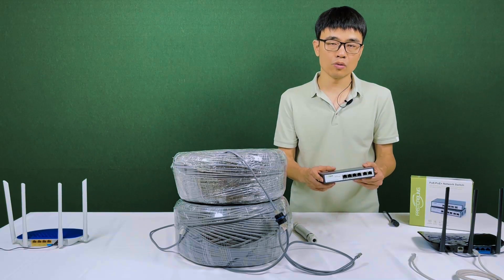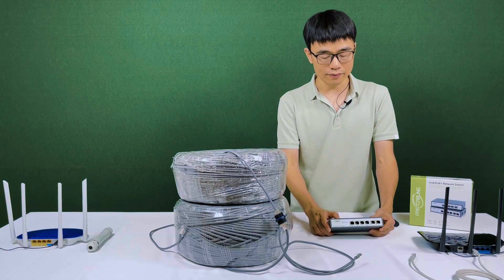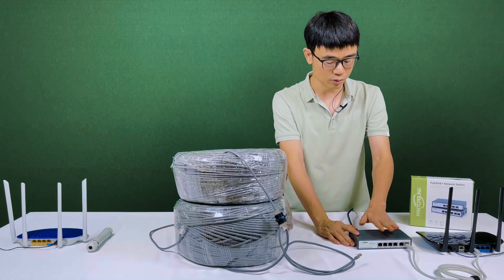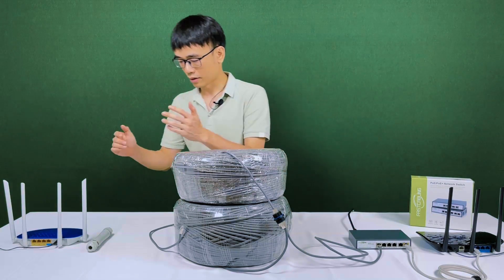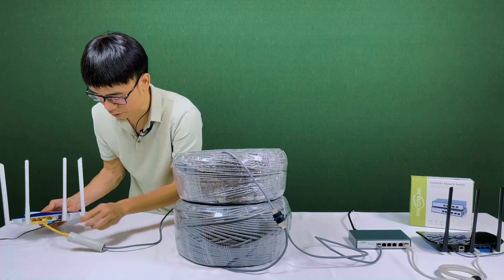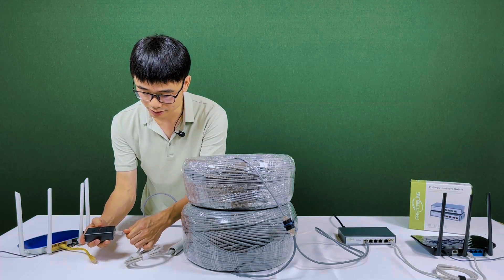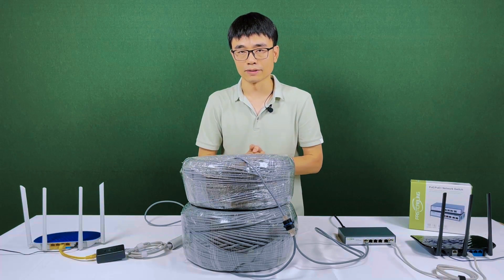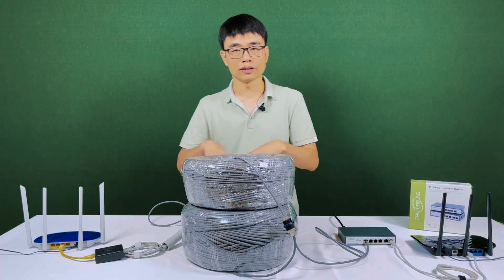How to use Cat6 cable to connect two WiFi routers beyond 1500ft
The long range PoE switch can provide up to 1500ft network link, it is designed for the PoE Network system. However, the WiFi router is not PoE compatible equipment. In this video, you will see how to use long range PoE switch to set up a non-PoE data network between two Wifi routers. The PoE splitter is key to achieve the 1500ft data network. There is power handshaking between the long range PoE switch and teh splitter.

This is the long range PoE switch you saw in the video.